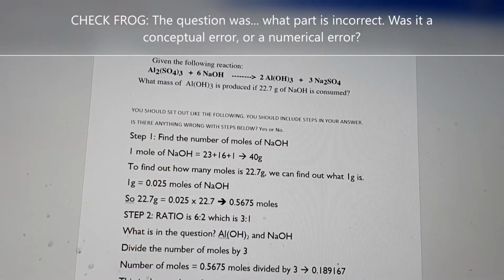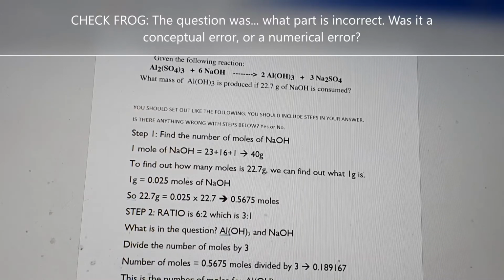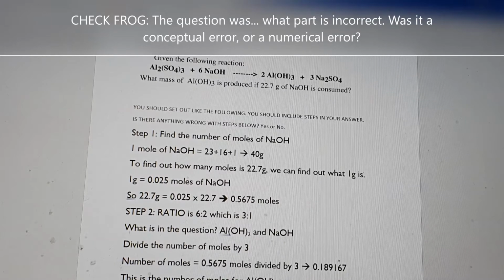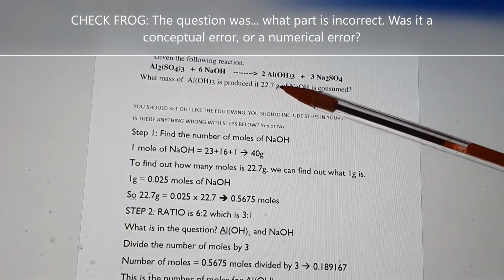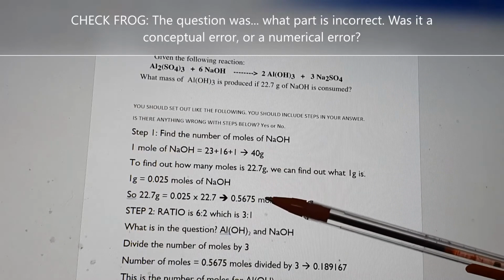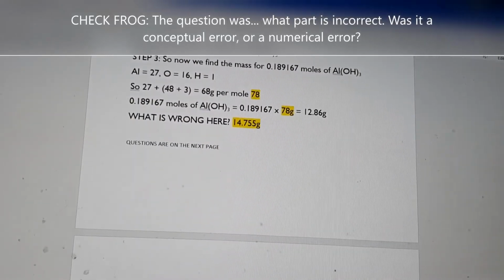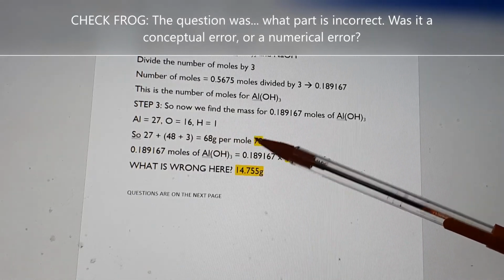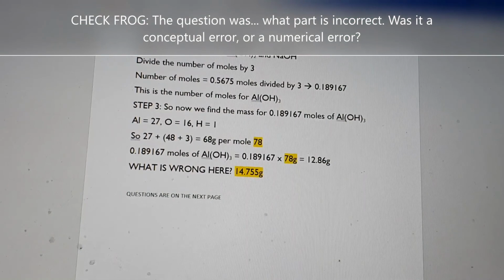Part 7 C3 calculations